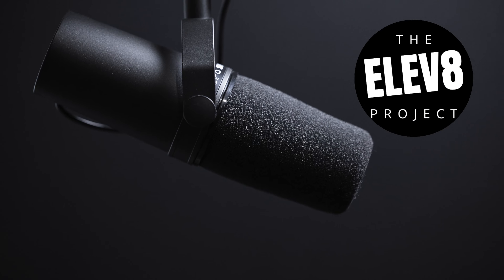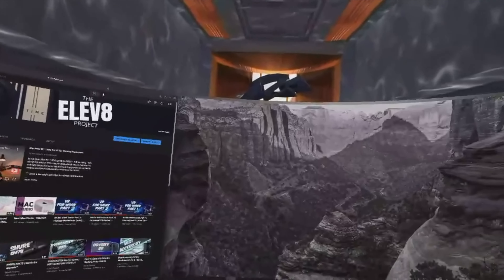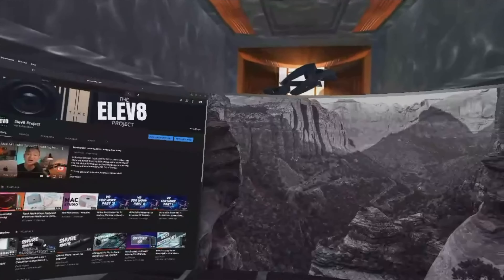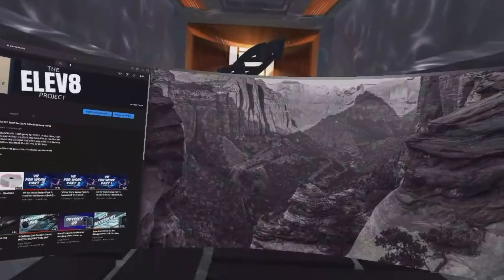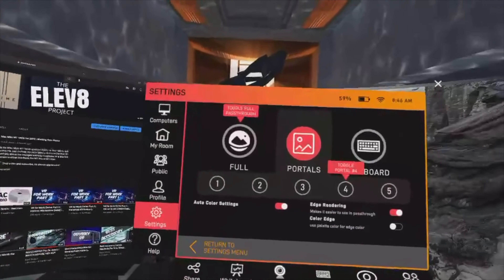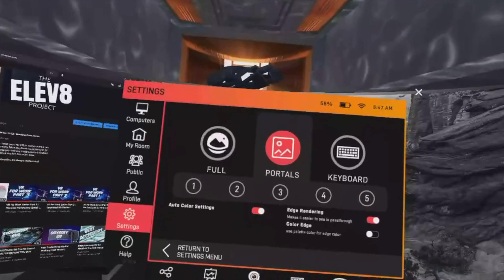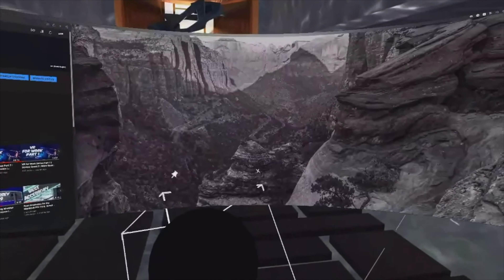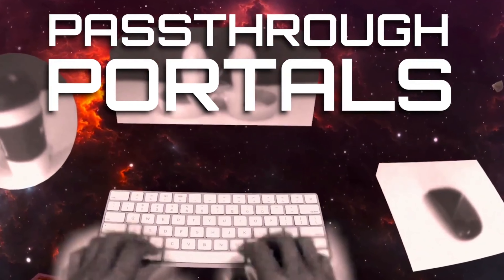Immersed Keyboard and Passthrough Update | Meta Quest 2 | Working from Home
In this video, I talk about Immersed newly released keyboard and passthrough update for the Meta Quest 2.

Working in VR has just got better!  This update improves Immersed keyboard overlay with keyboard tracking for the Logitech K830 and Apple Magic Keyboard.  If you are like me and don't use those 2 keyboards they offer a keyboard passthrough so you can see your keyboard similar to what you can do in Horizon Workrooms (beta).

A big impact to working in VR is their passthrough update, giving you the ability to see your environment.  They took it a step further by introducing "Passthrough Portals" giving you a passthrough of certain areas in your work area to see your mouse, drink or doorway which makes working in VR a mixed reality for improved productivity.

This update by Immersed is impressive and makes it easier to work in VR much more working from home.

Oculus Quest 2 — Advanced All-In-One Virtual Reality Headset — 128 GB

Oculus Quest 2 — Advanced All-In-One Virtual Reality Headset — 256 GB

Oculus Quest 2 Elite Strap

Logitech K830